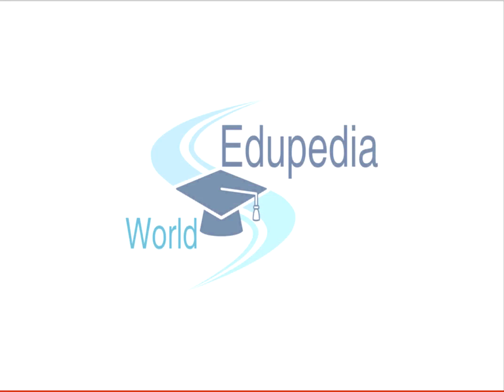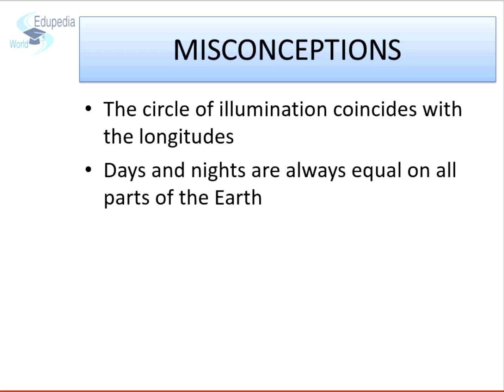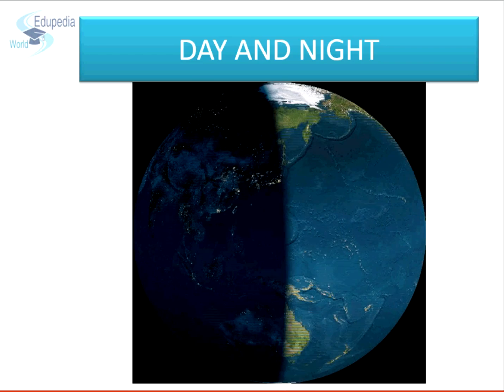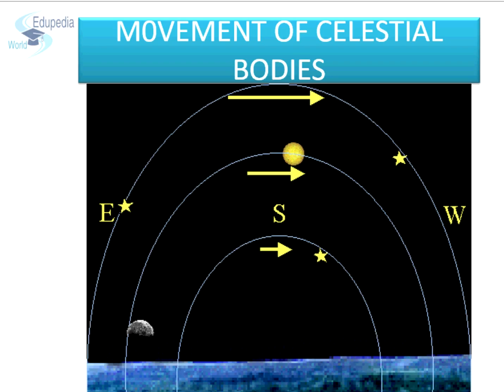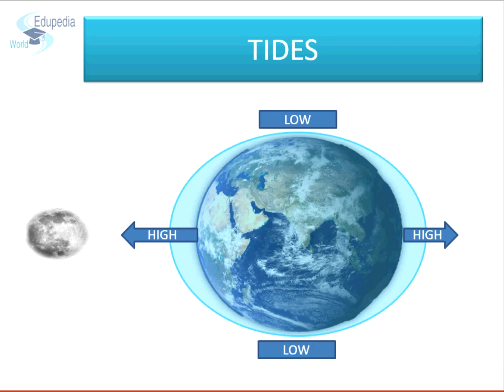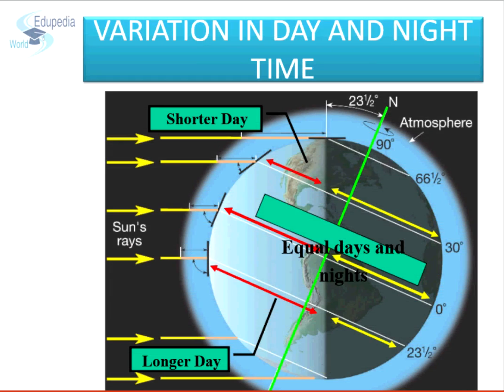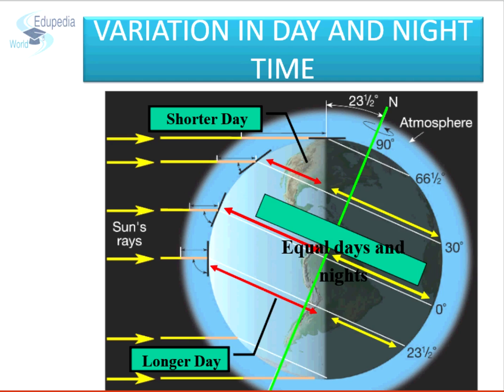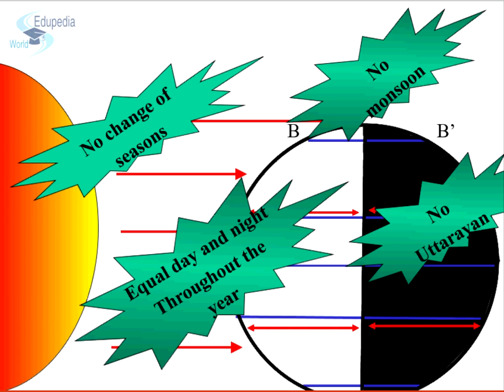Geography Grade 9: Motions of Earth | Effects Of Earth's Rotation | Inclined | Chapter 03 | Part 02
Circle Of Illumination: At any point of time only half the earth surface receives the sunlight. Circle of illumination is the boundary that divides the sunlit part from the darker part on the earth surface. This surface divides the earth in two hemispheres.

The shape of the Earth is Oblate Spheroid – i.e. it is bulged out at the equator and flat at the poles.

Equatorial Diameter – 12756 km
Polar Diameter – 12712 km

Coriolis Effect And Ferrell's Law: The Earth’s rotation cause any free moving object like air or ocean water to deflect to the right in the northern hemisphere and towards the left in the southern hemisphere.  Such deflection is called the Coriolis effect.
It is explained by the Ferral’s law.

The regular occurrence of tides twice a day is due to the rotation of the earth. The interval between two successive high tides and low tides are 12 hours and 26 mins.

Inclined Axis Of The Earth:
Effect of the inclined axis of the earth – The axis of the earth is inclined at an angle of 66.5 degrees from the plane of ecliptic or 23.5 degree from the perpendicular to the plain of ecliptic. This inclination is always in the same direction, i.e. towards the pole star in the celestial sphere.

Movement Of Celestial Bodies.

Shape Of The Earth.

Variation In Day And Night: The daylight varies maximum at the poles where it is day for six months and night for six months. It is never completely dark in the summer and never completely bright in the winter. Equator almost has equal day and night throughout the year as we move northwards.